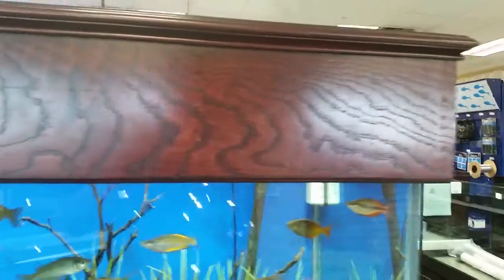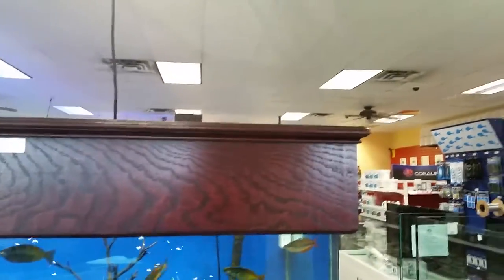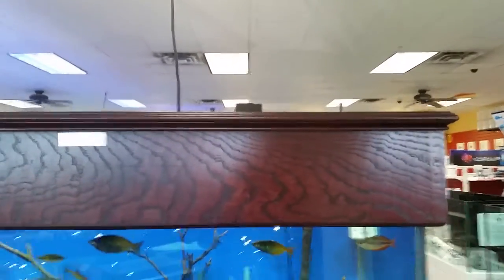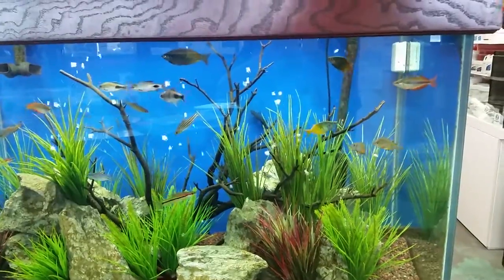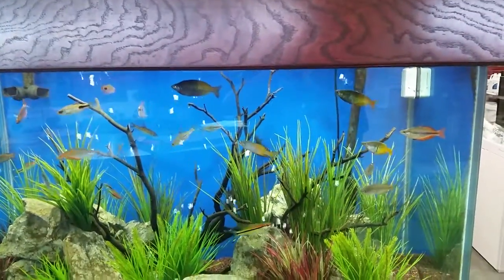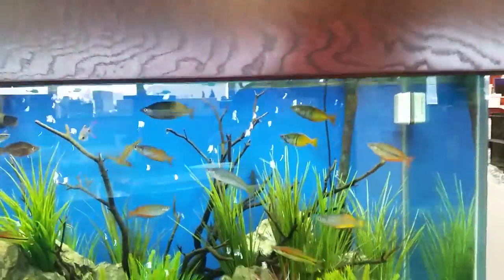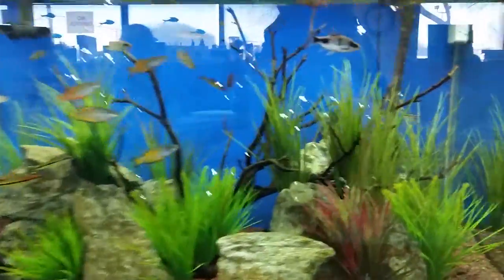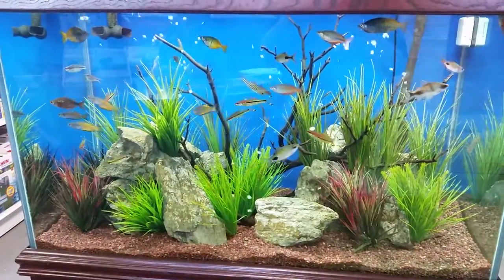1/19/17 Aquatek Visit Part 1